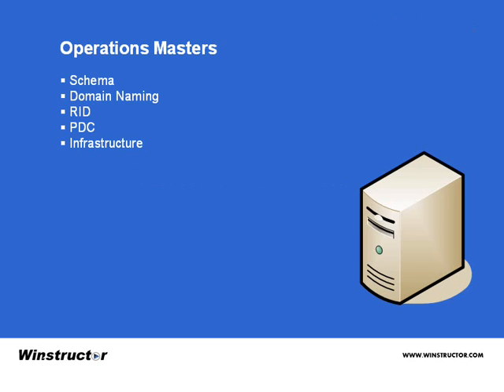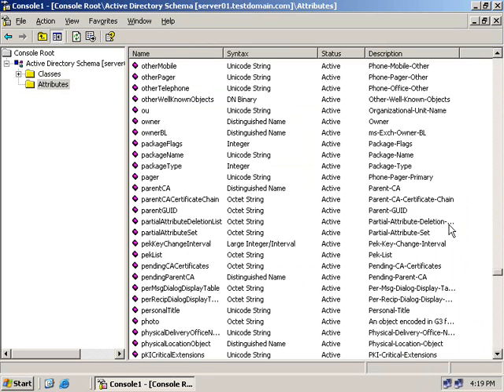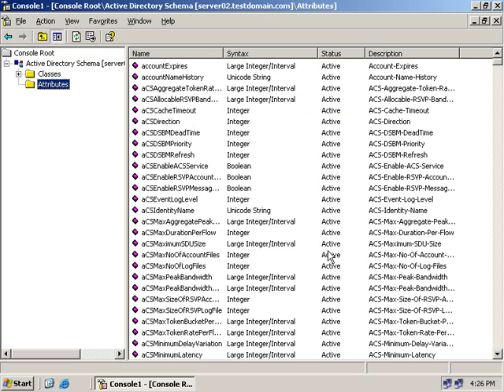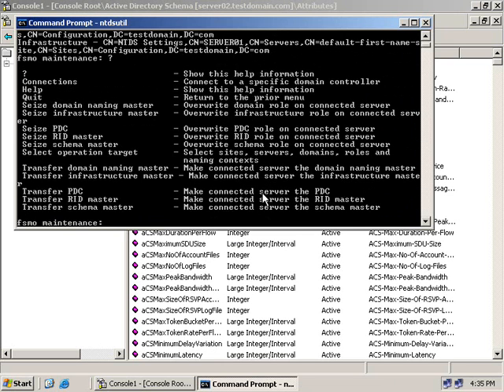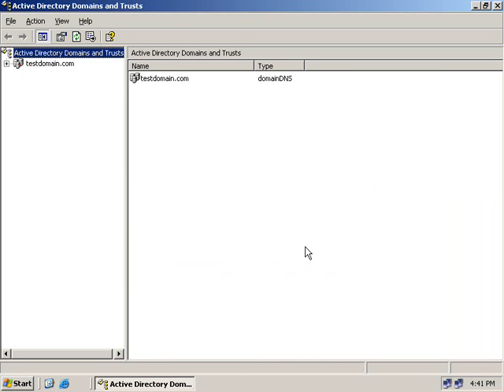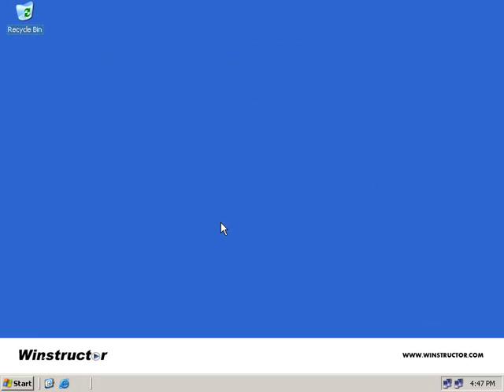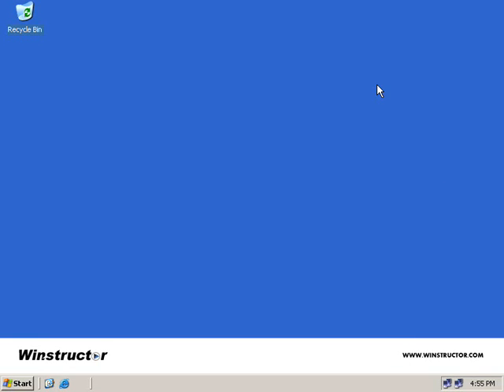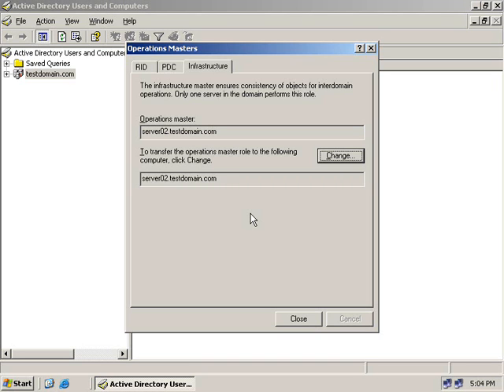33 Operations Masters.wmv